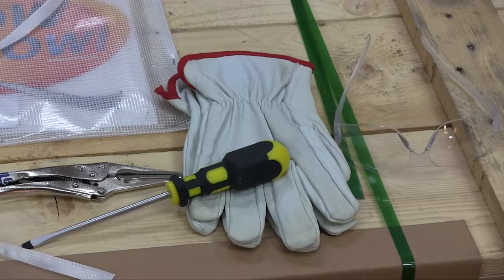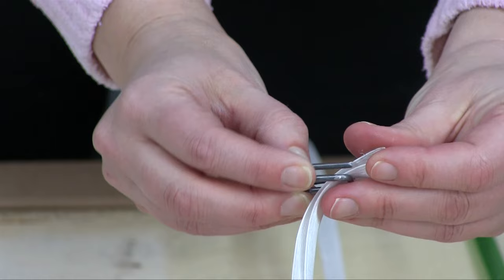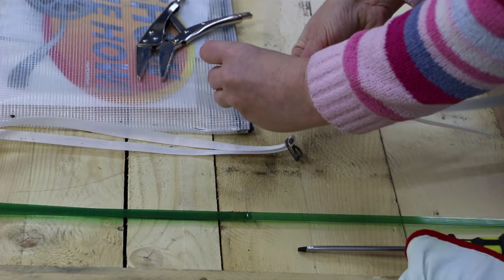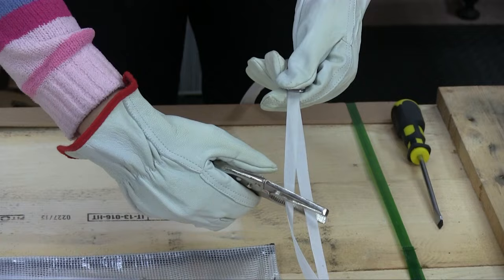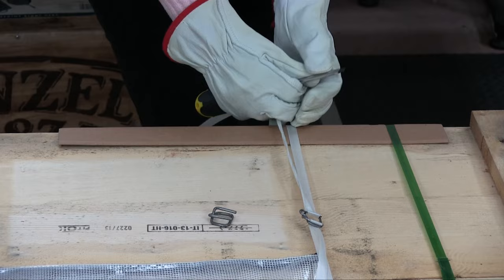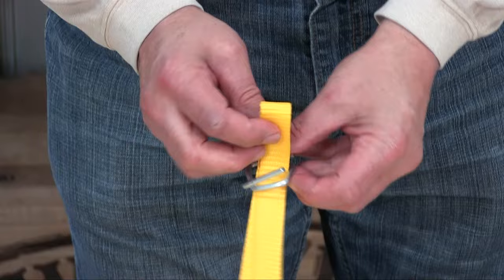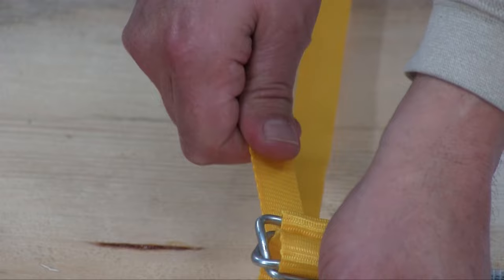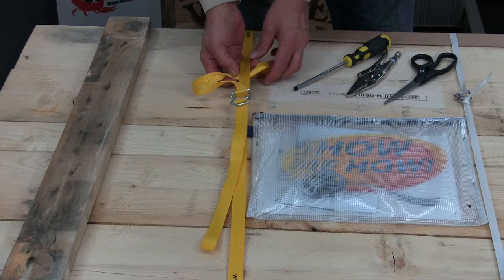Strapping and Buckles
Strapping big box with buckles